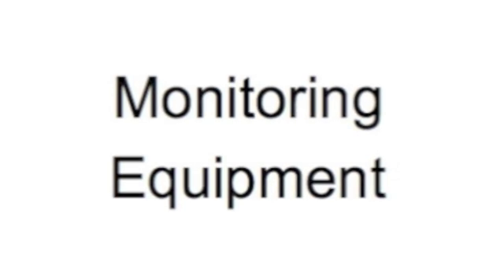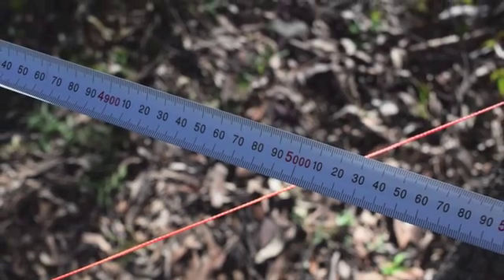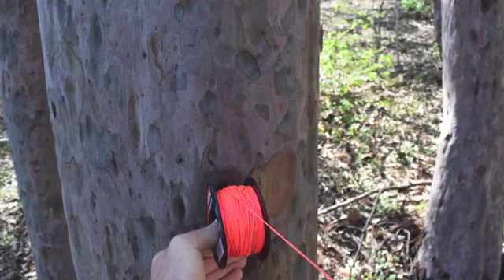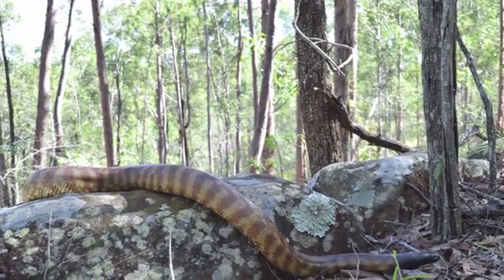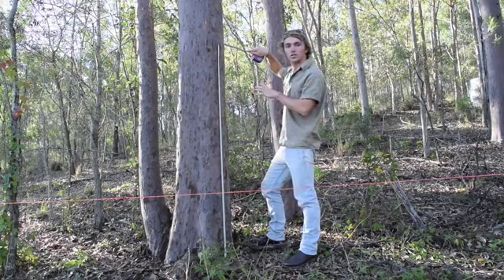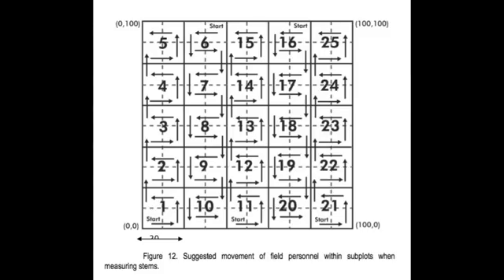TEAM Vegetation Monitoring